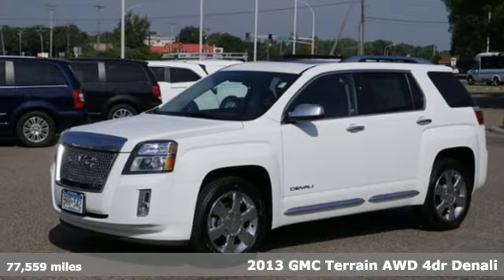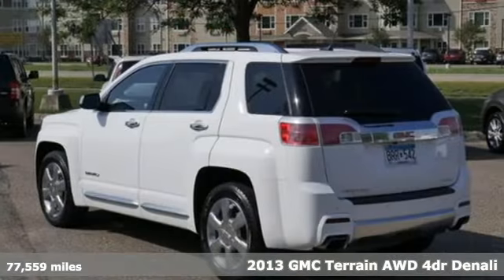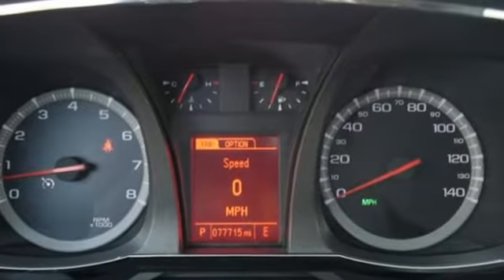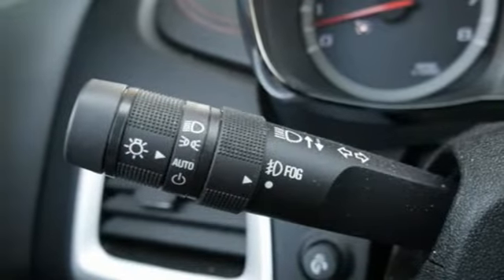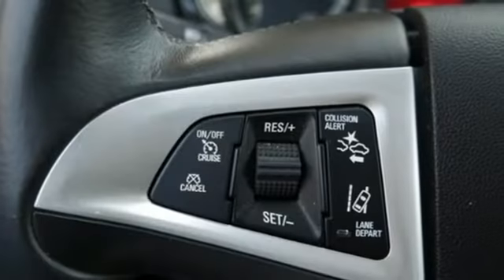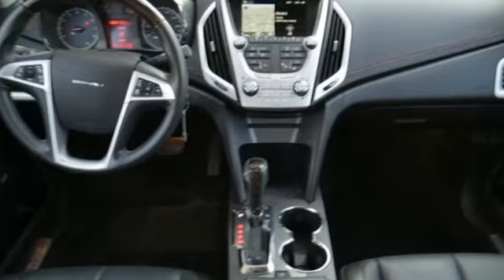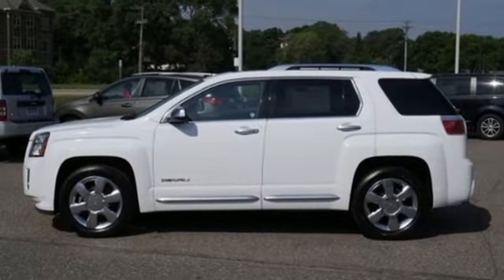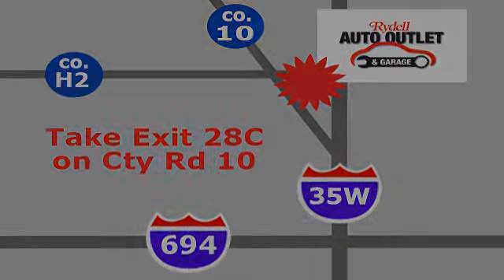2013 GMC Terrain Minneapolis MN St-Paul, MN M91586XA - SOLD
Year: 2013
Make: GMC
Model: Terrain
Trim: AWD 4dr Denali 3.6 6cyl
Engine: 220 L V6 Cyl.
Transmission: 6-Speed A/T
Color: Summit White
Interior: Jet Black
Mileage: 77559
Stock #: M91586XA
VIN: 2GKFLZE32D6394658
As Minnesota's highest rated dealership on Google, come in and let us show you why Rydell Auto Outlet is the perfect place to buy your next vehicle!

Address:
2375 County Road 10